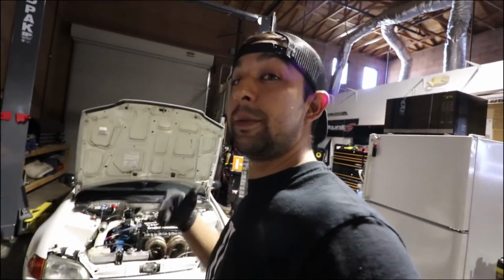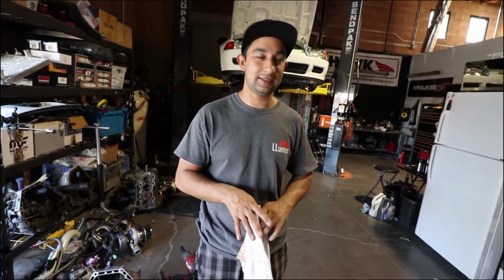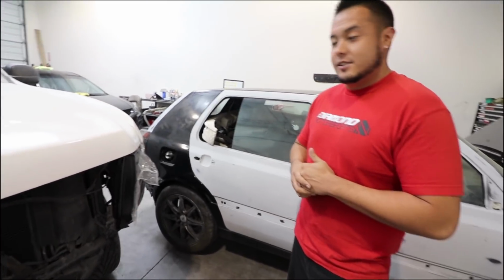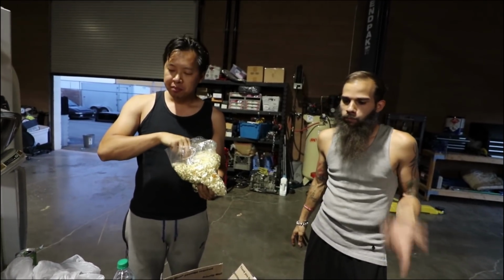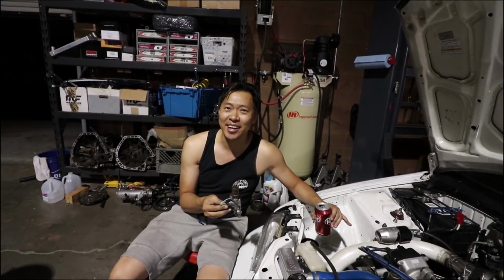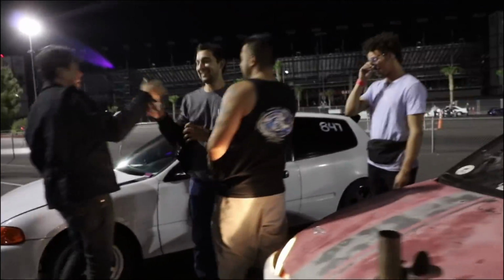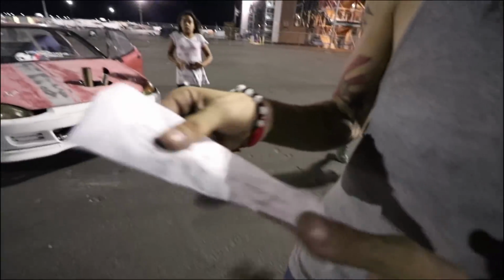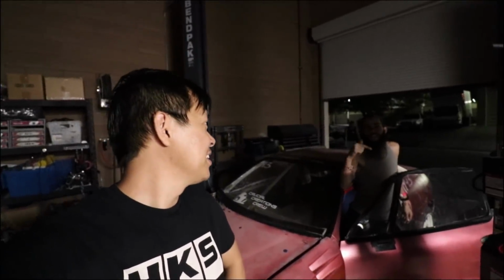Pink Widow Back At The Track! Chris Gets A New Motor. Ep 11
📺 DIYMIKE – Car builds, how-tos, and behind-the-scenes: @diymike
🔩 Temple Racing – Built for speed. Designed for racers
🛠️ RacePartsNow eBay Store – OEM & aftermarket parts

Thanks for supporting everything we do! 🙏